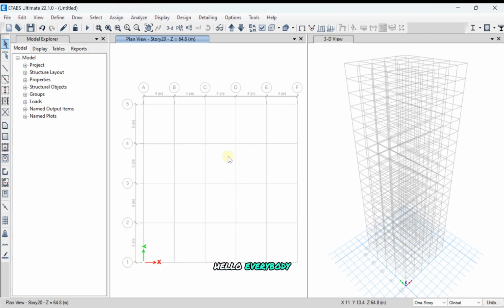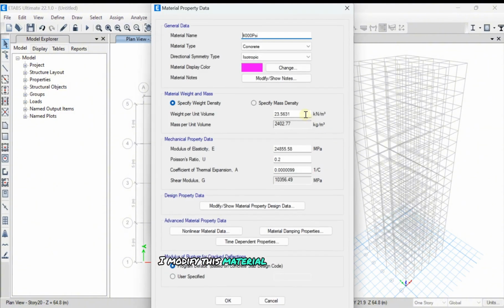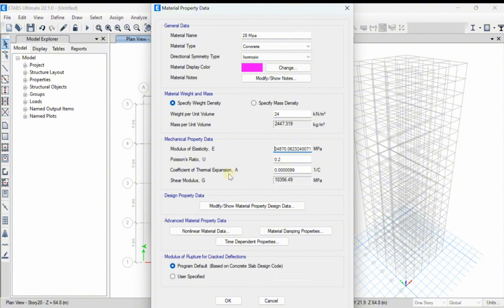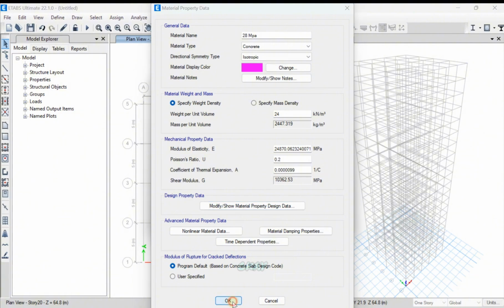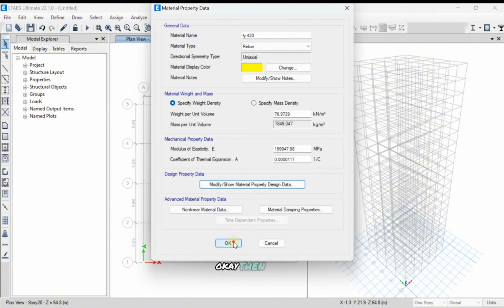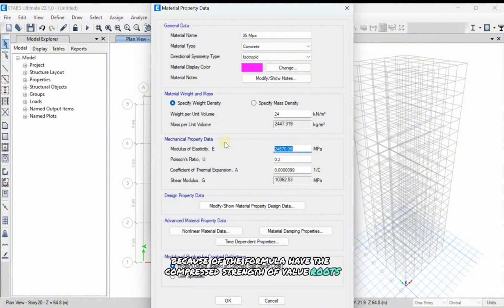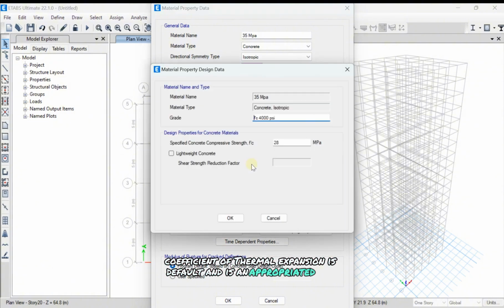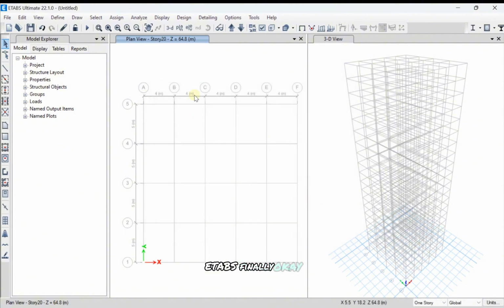02- Define Material Property | Analysis and Design High-rise Building ETABS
Welcome to Ziring Academy! We offer top-quality educational videos on Engineering, Mathematics, Biology, Chemistry, Medical Sciences, Physics, and Programming. Our channel features clear and easy-to-follow lessons from experienced instructors, using great resources to help you learn and succeed.

ئەکادیمیای زرنگ، وانەکانی زانکۆت دەهێنێتە بەردەمت، بە زمانێکی سادە، ستافێکی لێهاتوو، سەرچاوەی باوەڕپێکراو
 لەگەڵ زرنگ، پێشەنگی زانکۆکەت دەبیت.

Stay Updated: Get the latest educational content and resources directly on your feed.
Enhance Your Skills: Build and improve your knowledge with our comprehensive lessons.
Engage with Experts: Access insights from experienced instructors and professionals.

At Ziring Academy, we're committed to helping you achieve your academic and professional goals.